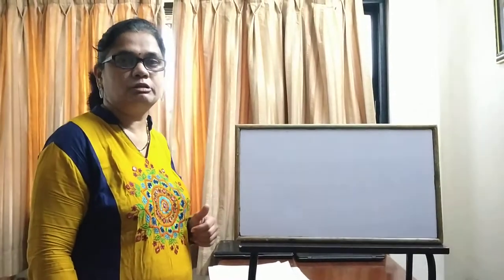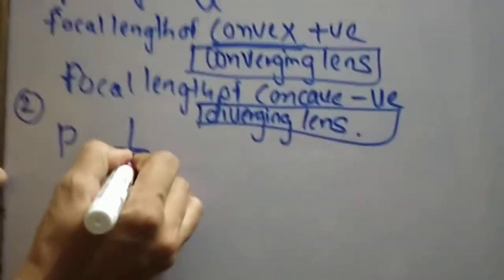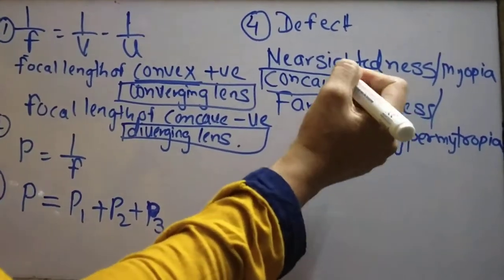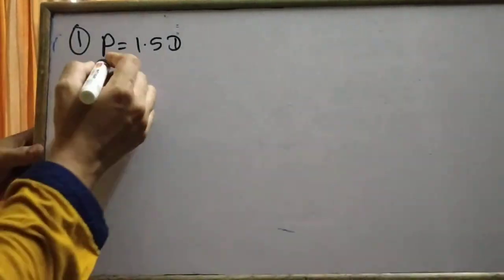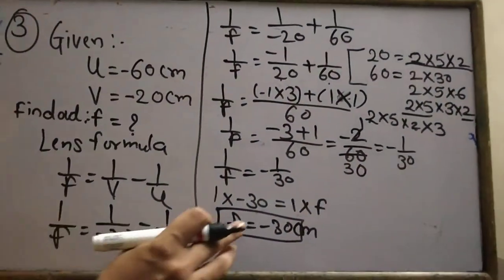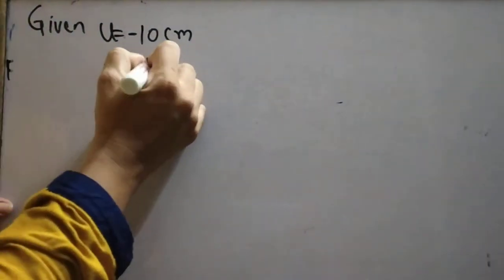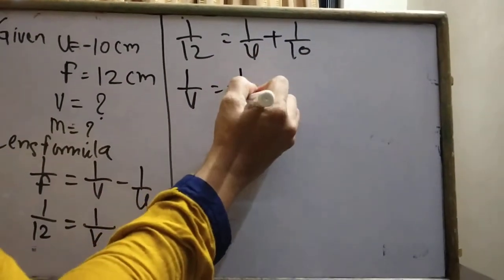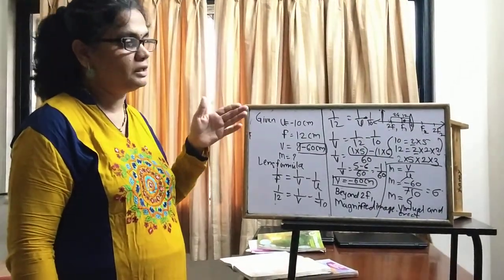Additional 4 Numerical based on lens formula and power of lens by using easy Method. 2 lecture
Science by Anita Naik